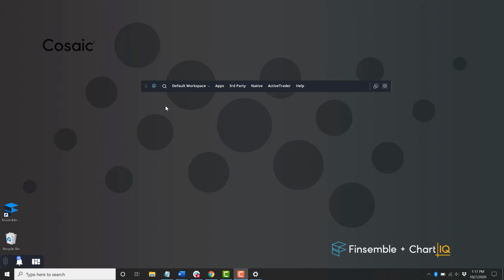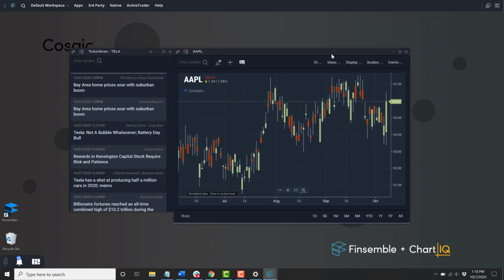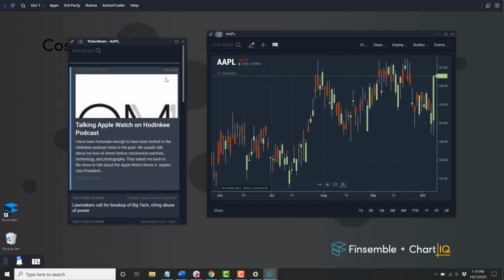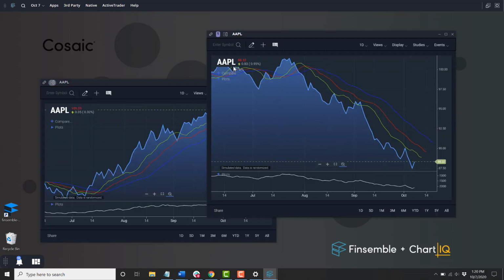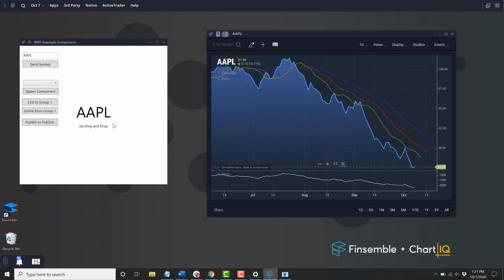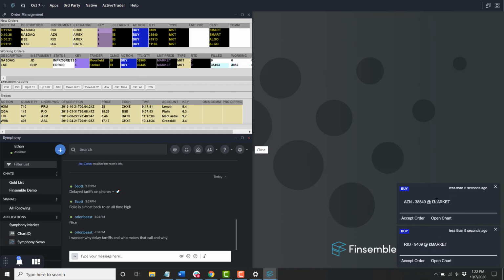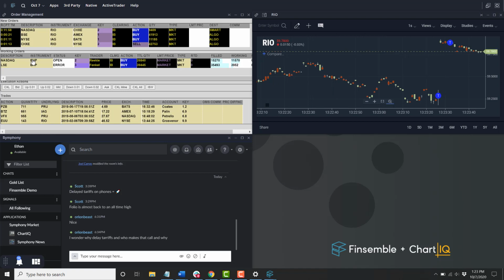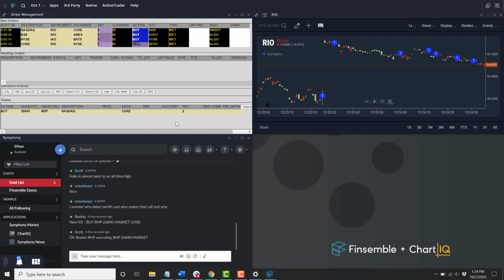Finsemble Workflow Demo - Sales and Trading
Sales and Trading workflow example in Finsemble, the desktop interoperability platform from Cosaic.